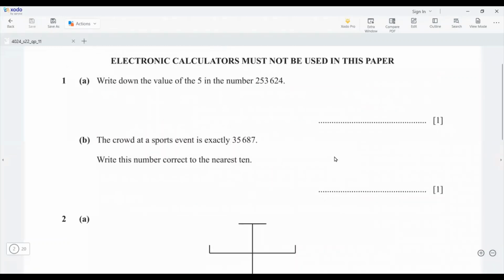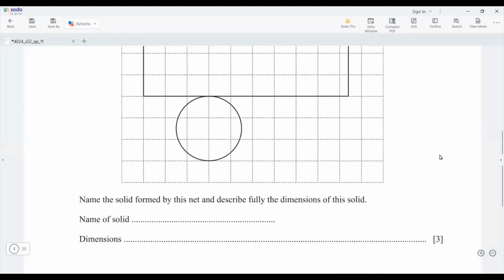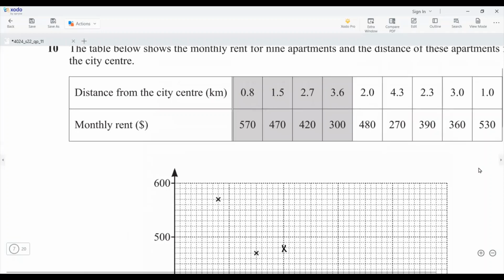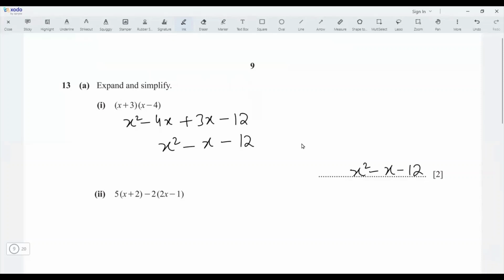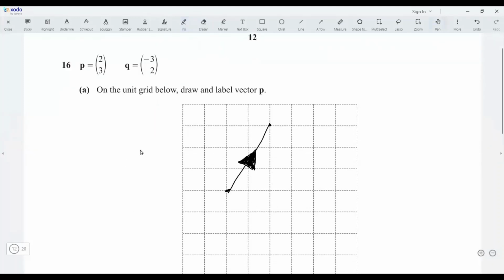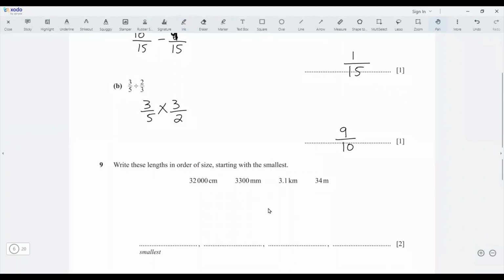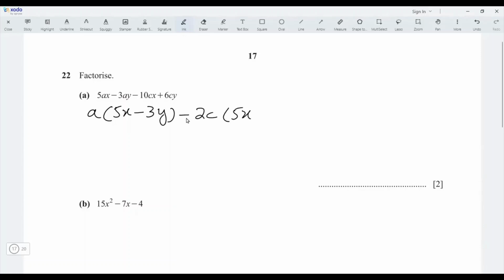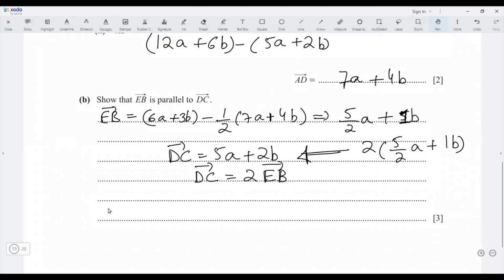O level Past Paper session 3 (4024/11/M/J/2022)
Complete paper is solved in this video.
All topics have been discussed in detail.